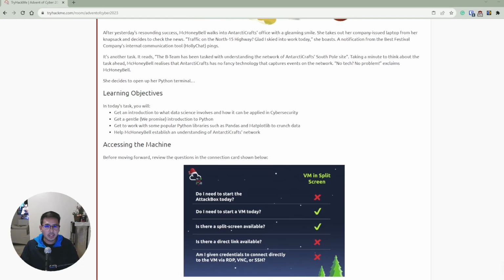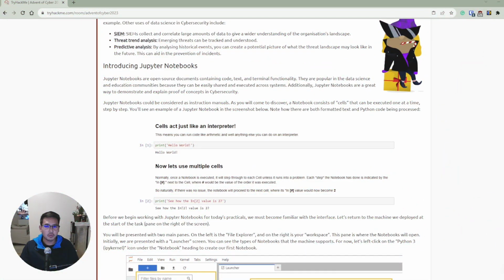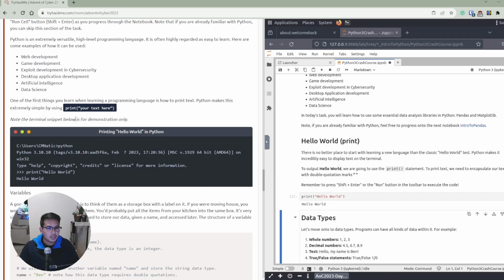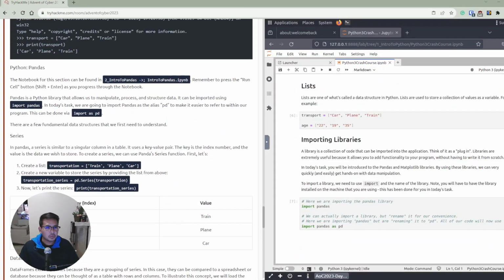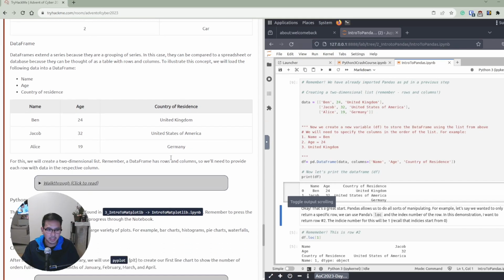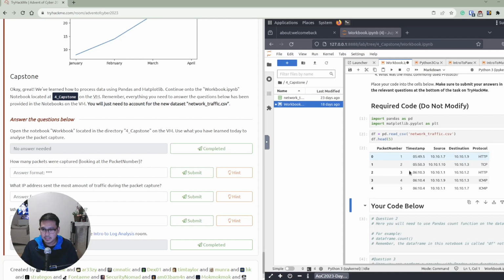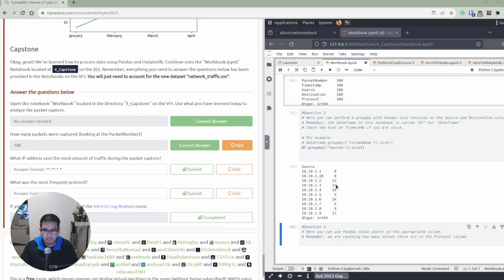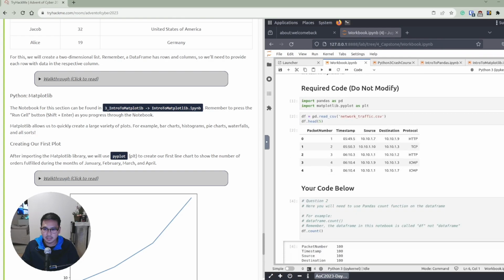AOC 2023 Day2: Log Analysis (Data Science)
In this video, I did the Day 2 challenges of Advent of Cyber 2023. This section talks about data science and how we can use it to sort through logs.